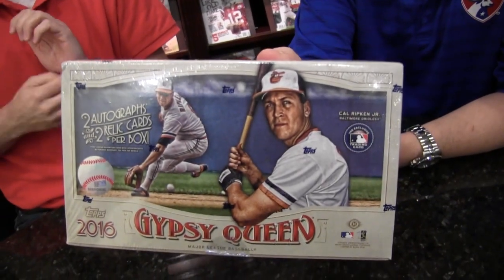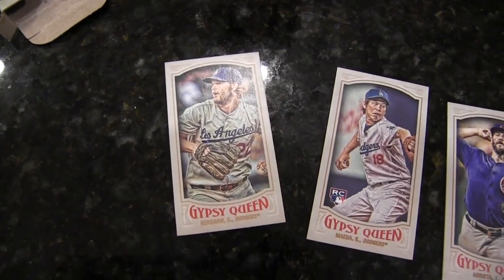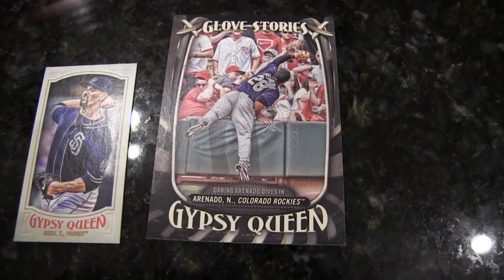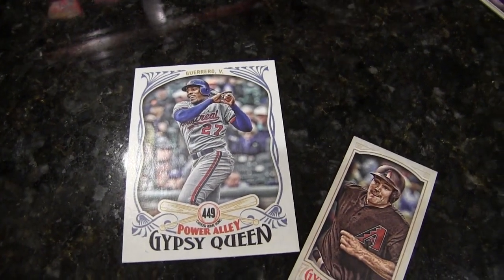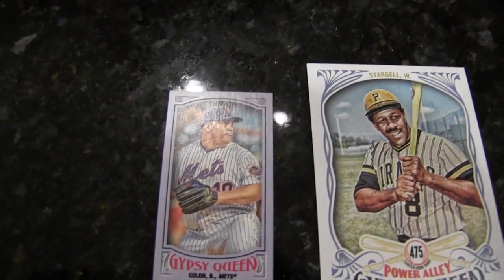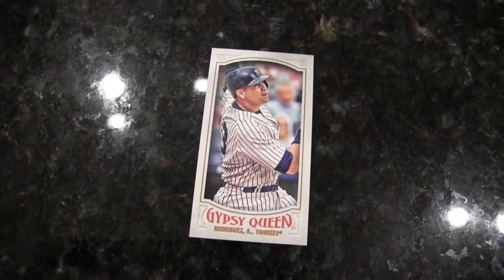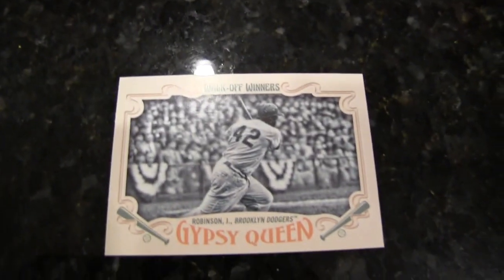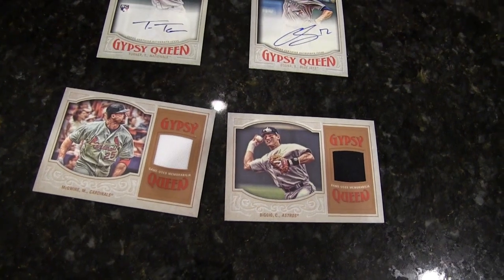Box Busters: 2016 Topps Gypsy Queen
Join Beckett Baseball’s Brian Fleischer and Dave Sliepka as they rip into a box of 2016 Topps Gypsy Queen Baseball in this latest edition of Box Busters. What will they find inside? Watch and find out …